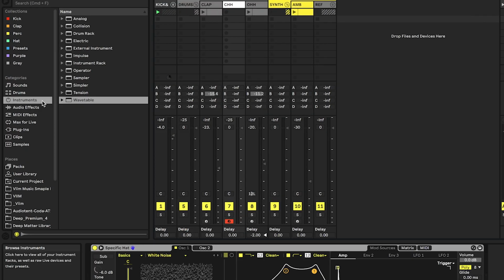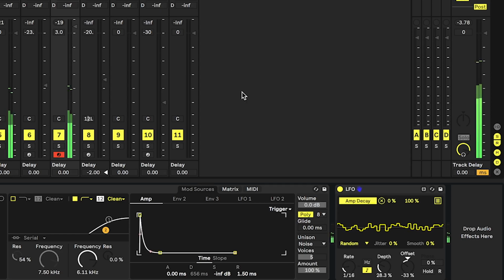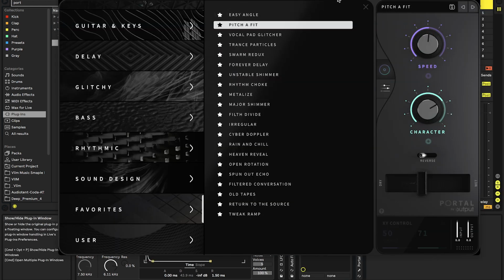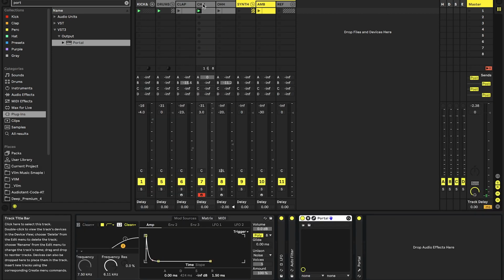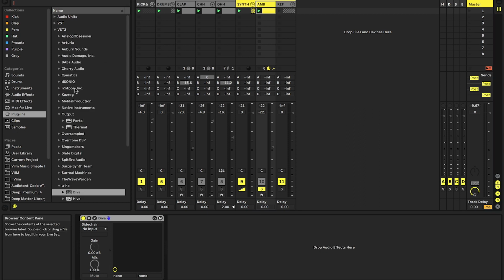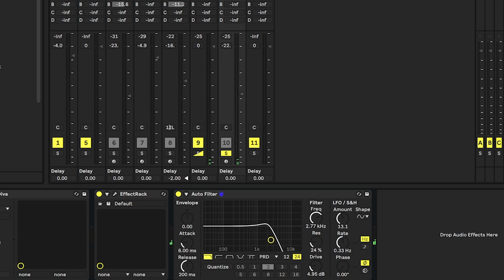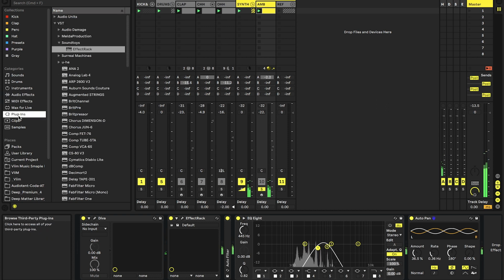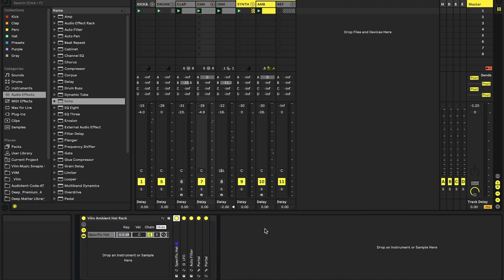How to make RANDOMIZED AMBIENT ATMOSPHERES 🎛⚡️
Creating a 7 minute track that doesn't get boring is not easy ... Thats the reason why so many professional producers use modular synths, that make their sounds very unpredictable and interesting. In this video you will learn how we can recreate this in a DAW.

⚙️ GEAR
» Arturia Keylab 49 Essential
» Beyerdynamic DT 770 PRO
» Focusrite Scarlett 2i2
» JBL Professional 305P

⏱ TIMESTAMPS
0:00 - Intro & Preview
0:17 - Ambient High Hat
3:26 - Melodic Atmosphere
7:15 - Outro